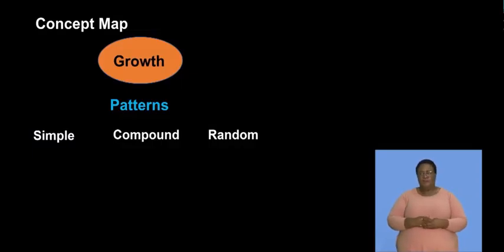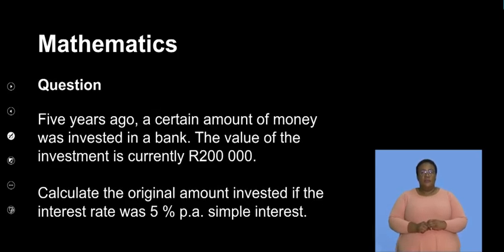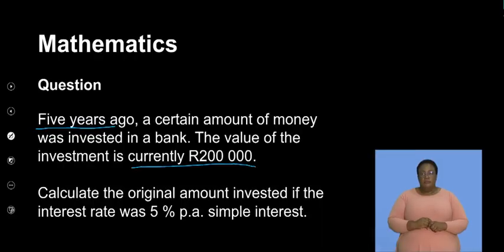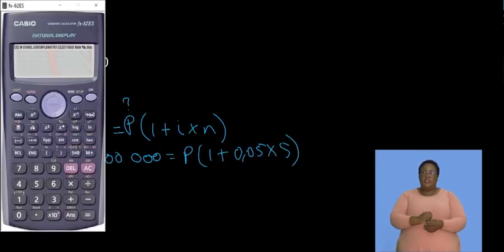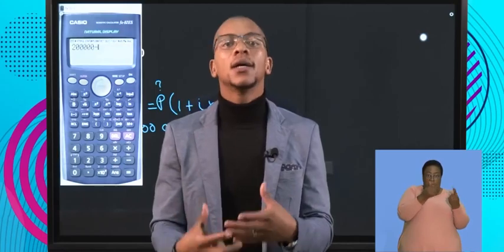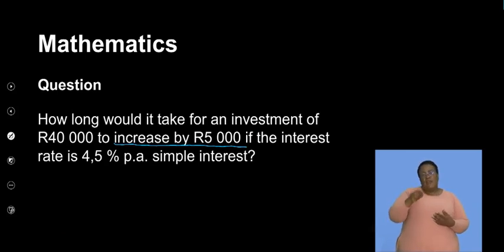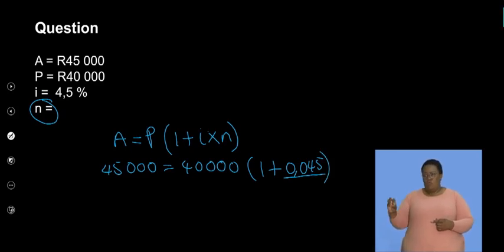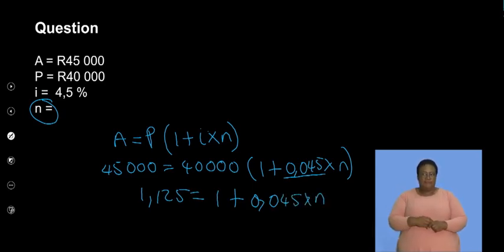Maths Grd 10 Savings S2